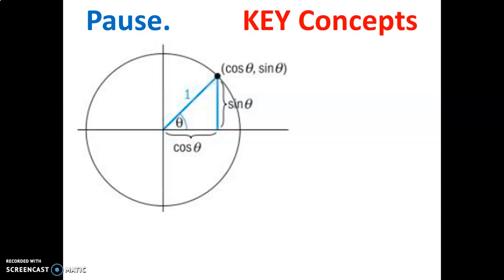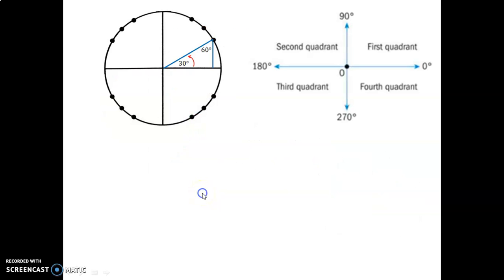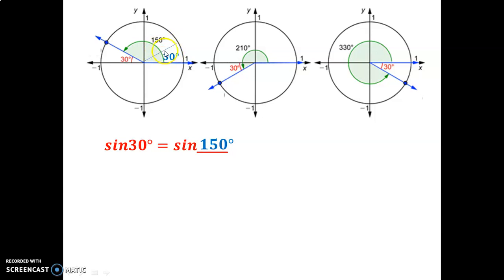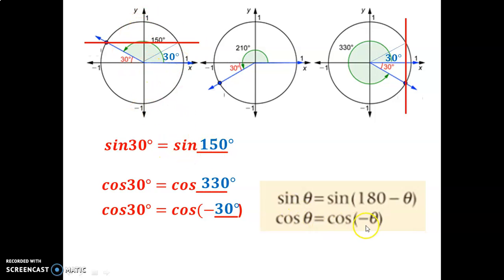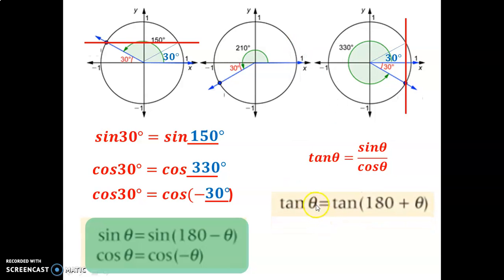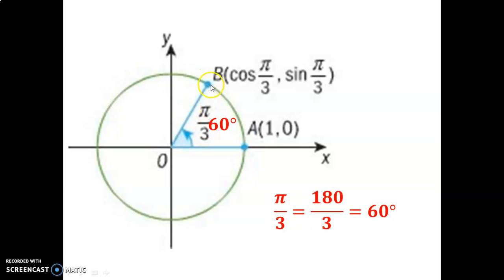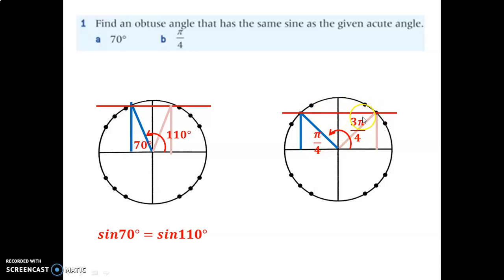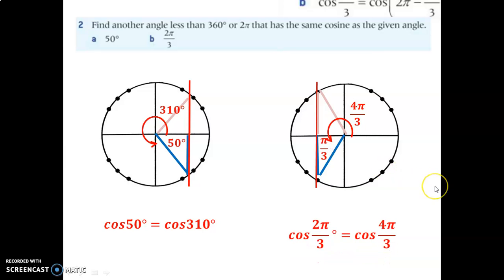Skill Video The Unit Circle 2